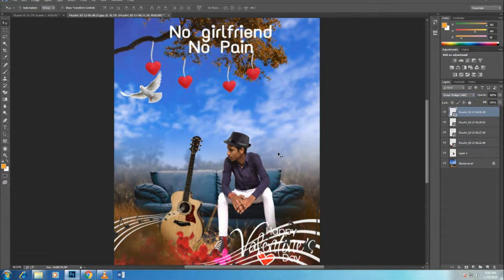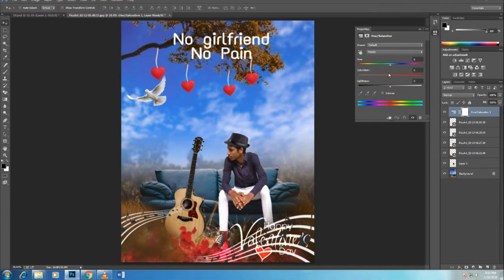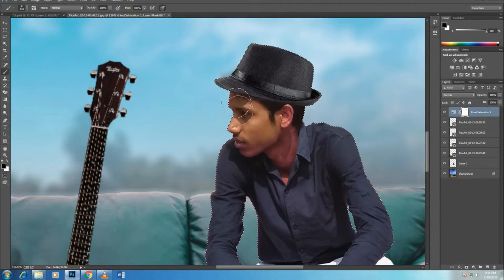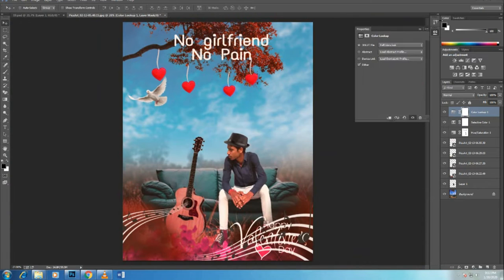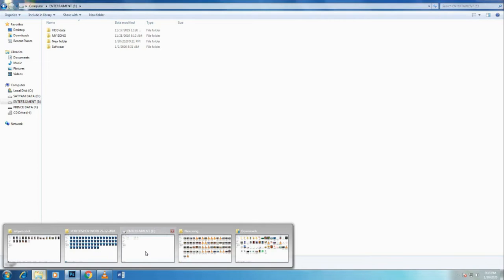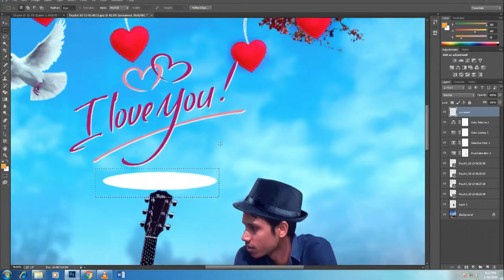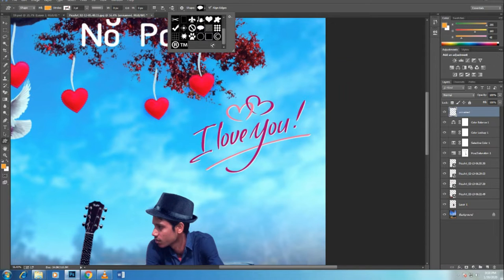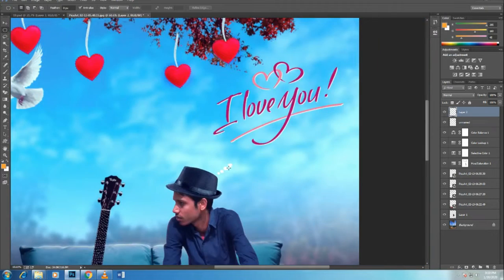Valentines day photo editing | rose day photo editing | picsart | Satyam Kumar Photoshop Editor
नई वीडियो आ गई है जाओ और देखो और सीखो
26 January special photo editing tutorial
गणतंत्र दिवस special
Hd photos effects

और वीडियो अच्छी लगे तो लाइक कमेंट और शेयर करके बताओ कैसी लगी